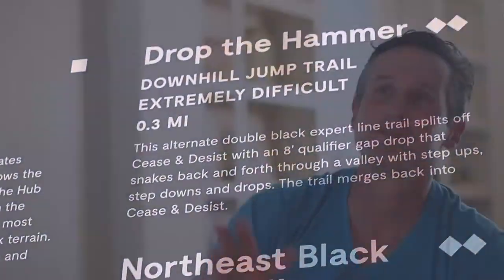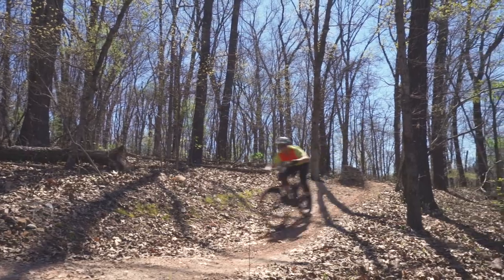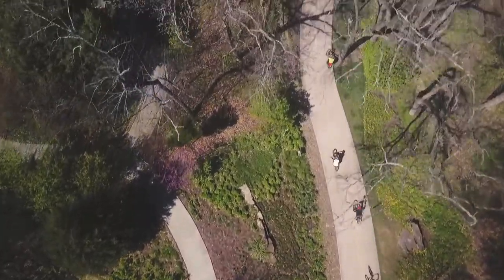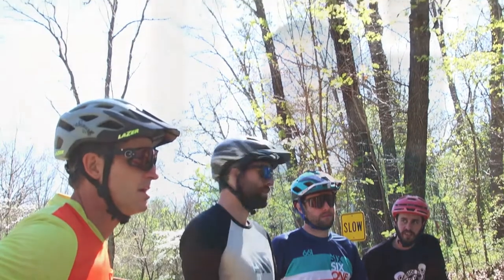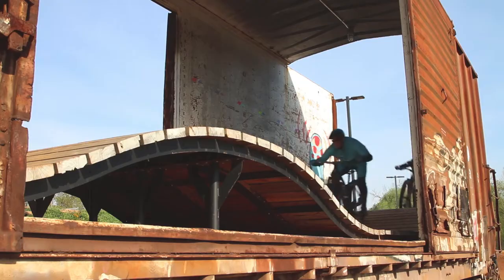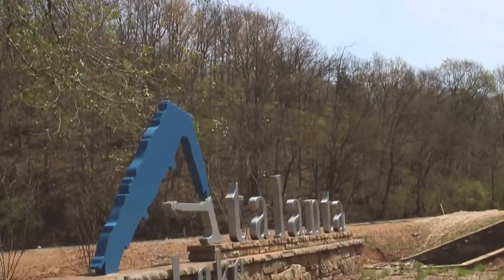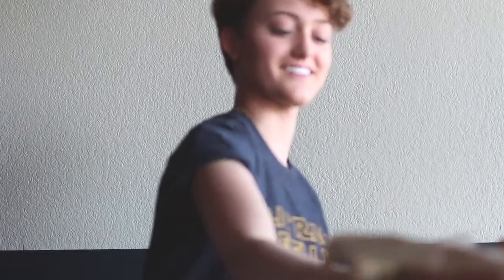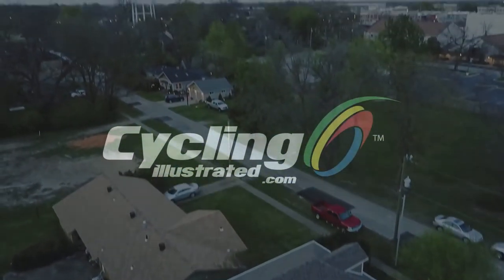Brian Lopes Director's Cut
Brian Lopes directors cut from his visit to NW Arkansas with OZ Trails.